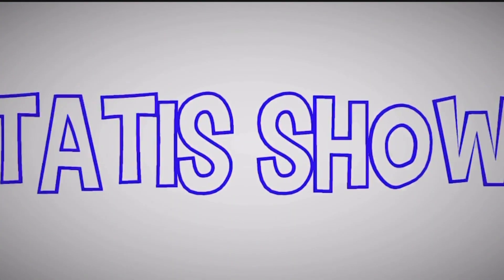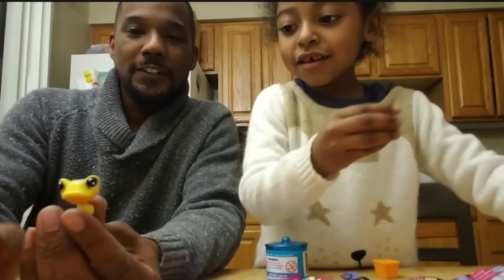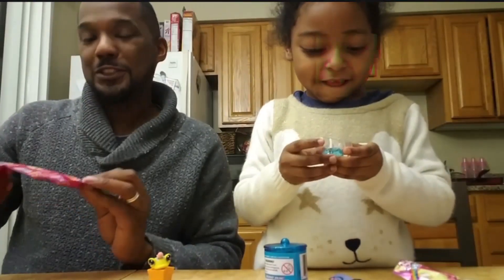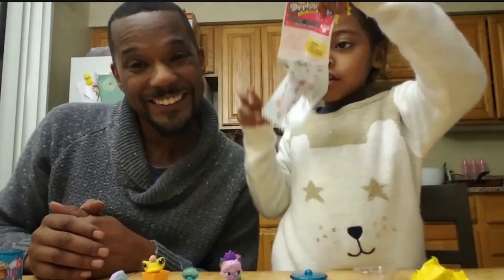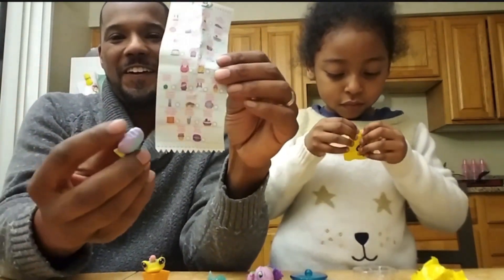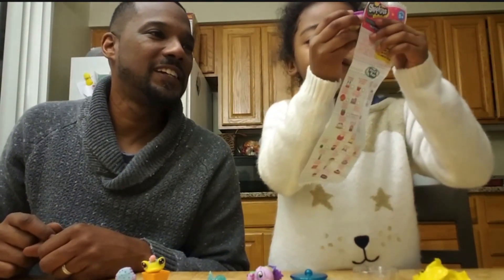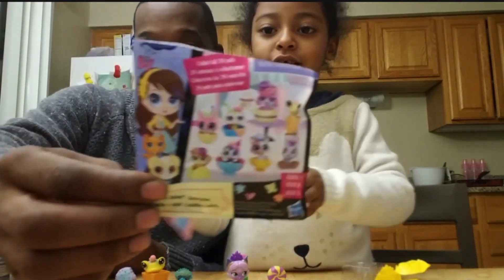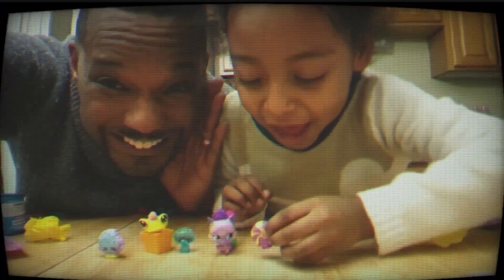This is what happened when I gave into Shopkins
Shopkins, Crystal Surprise Babies, Disney Whisker Haven and others all unwrapped. No idea the series, but they possessed my cute little eyes.